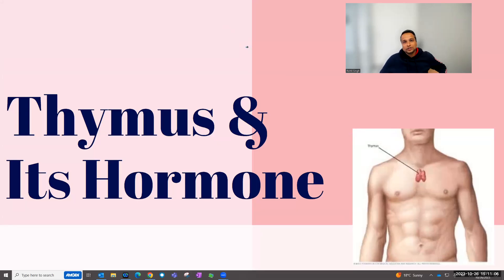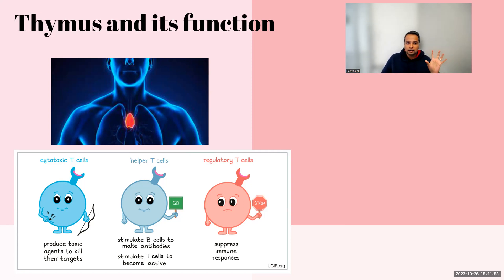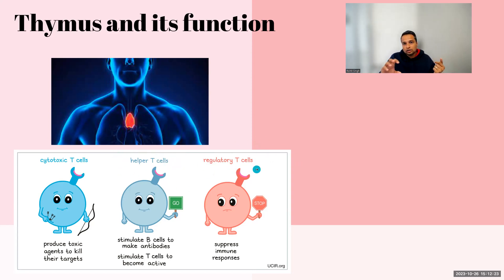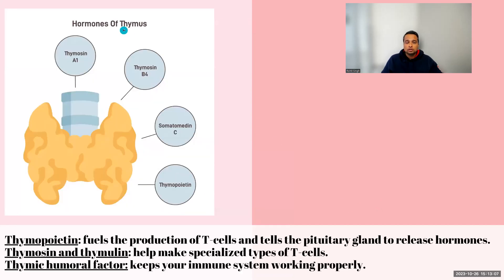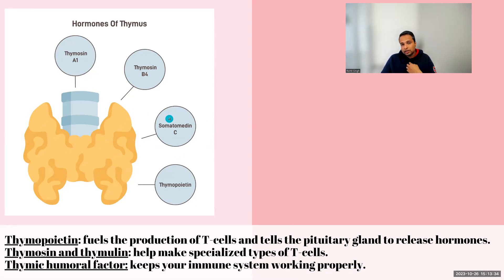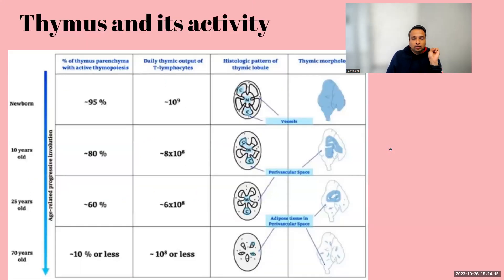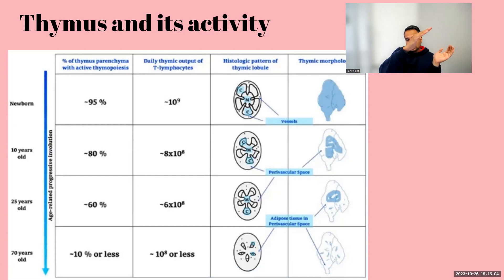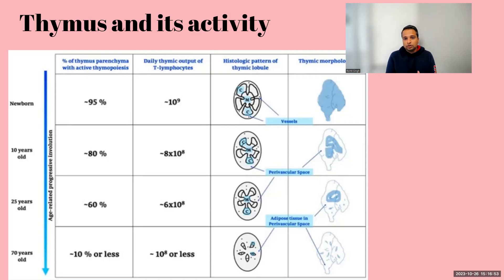Thymus Gland & its Hormones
In the Episode 5 of my Hormone series, I talk about the Thymus Gland and its role in our immune system